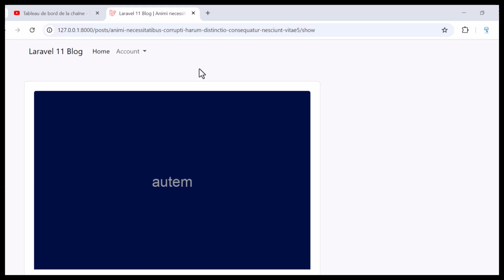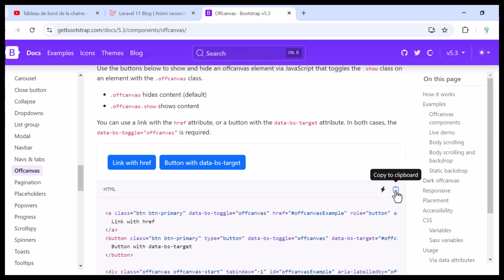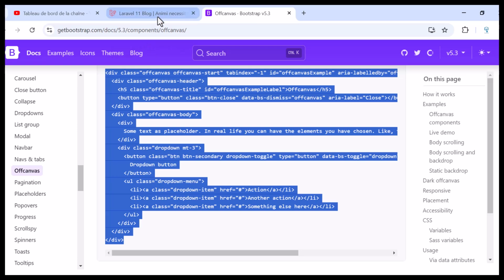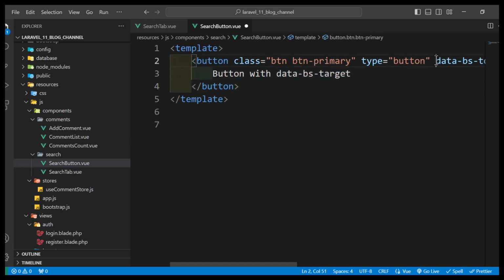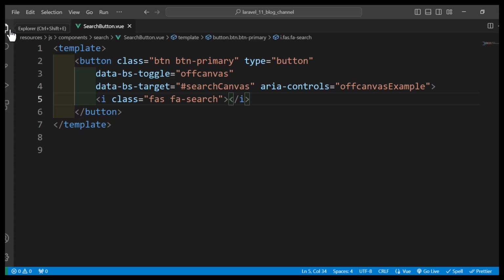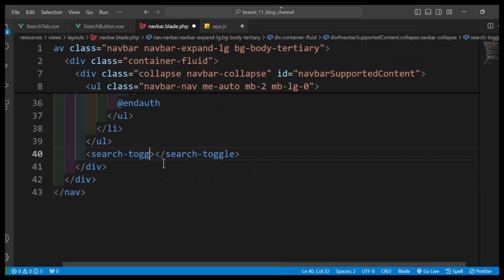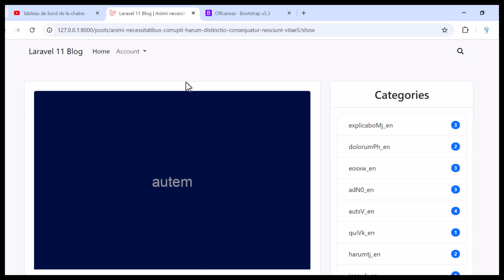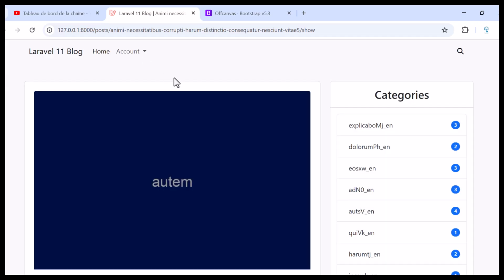Building a Blog with Laravel 11 & Vue js 3 Composition API -15- (Search Posts Part 1)